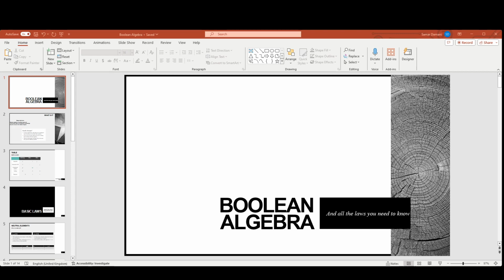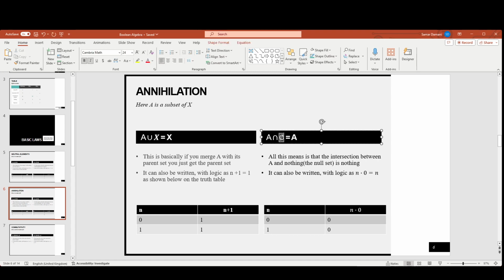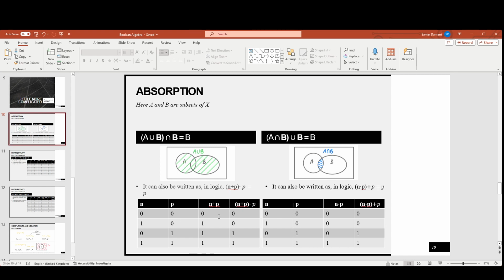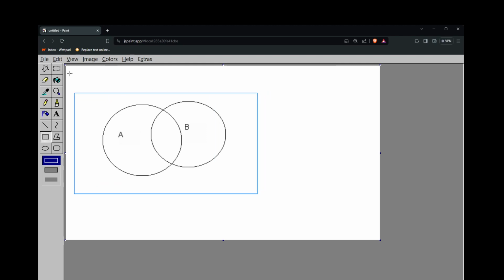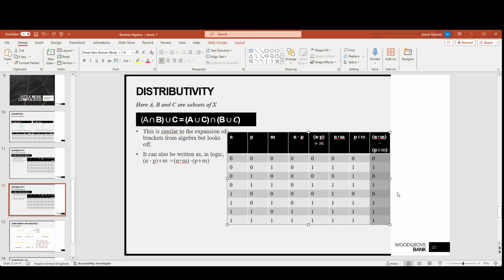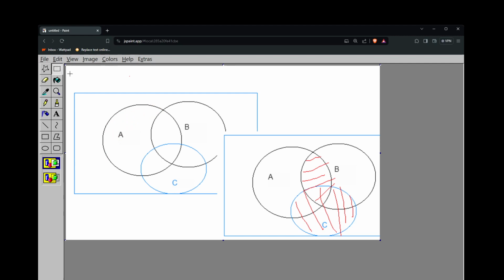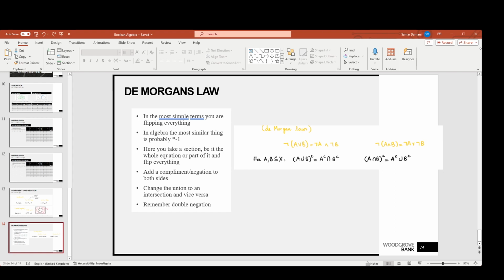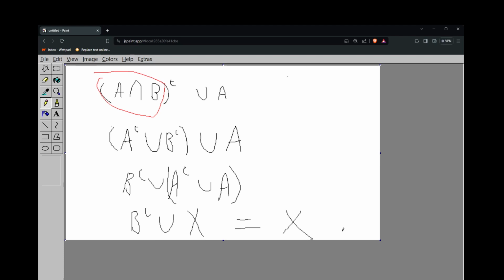MLFCS: Boolean Algebra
Hosted by Samar Damani